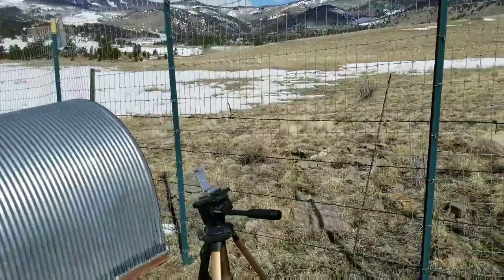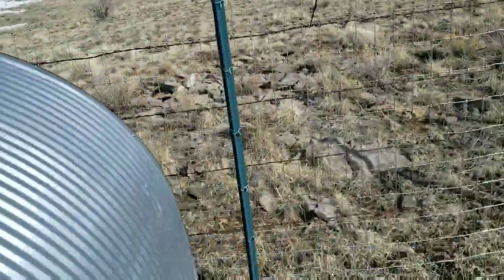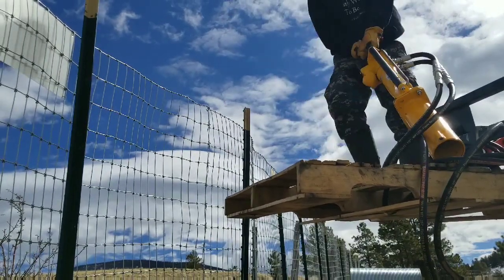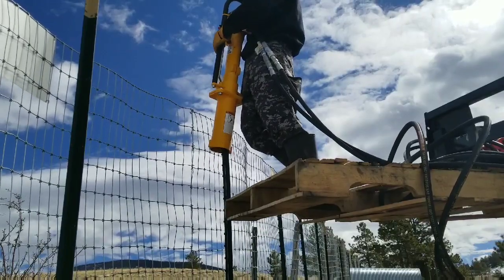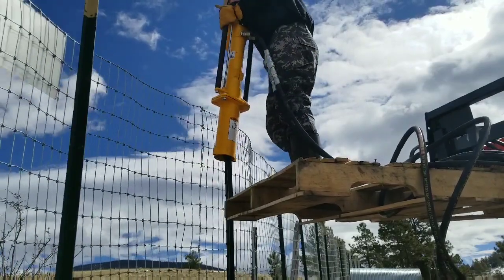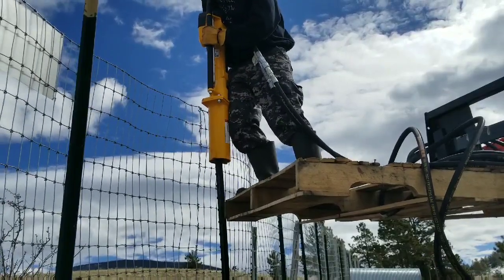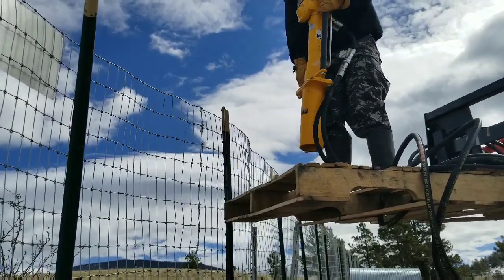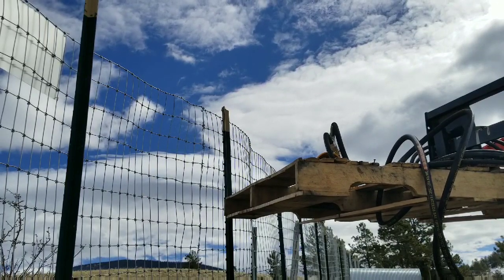Hydraulic Tractor T-post Driver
Filmed 24 Mar 2019